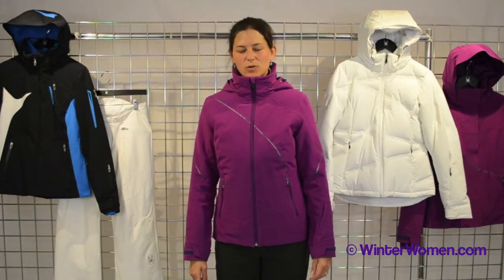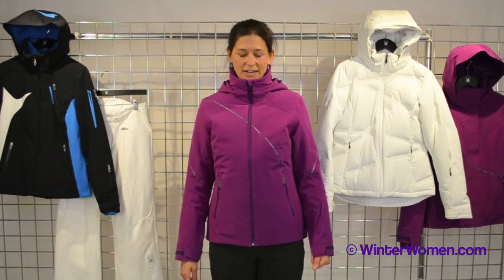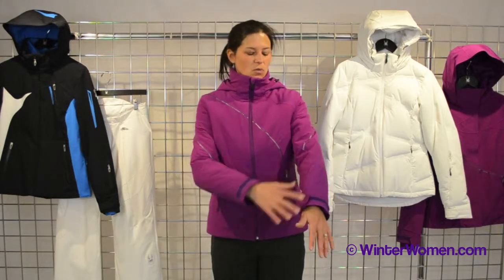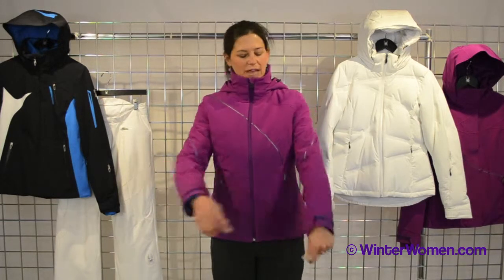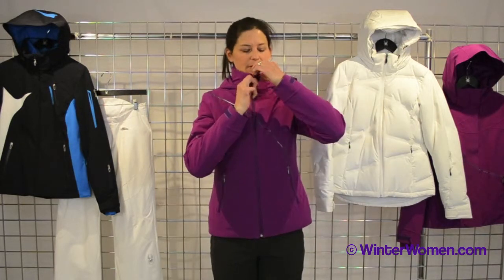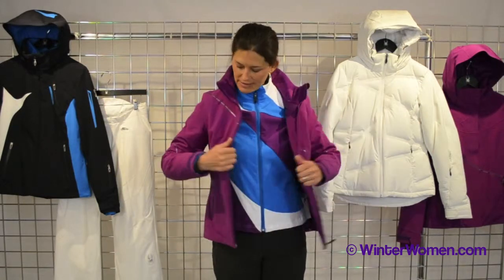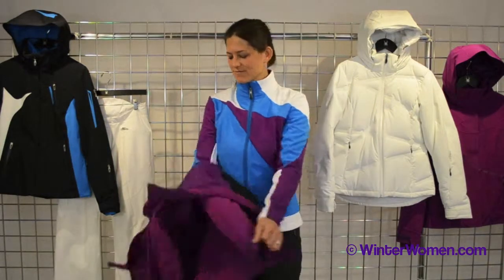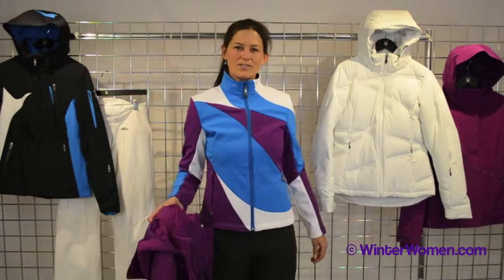2012-2013 Spyder Women's Menage A Trois Jacket